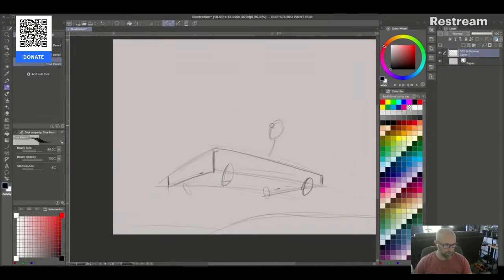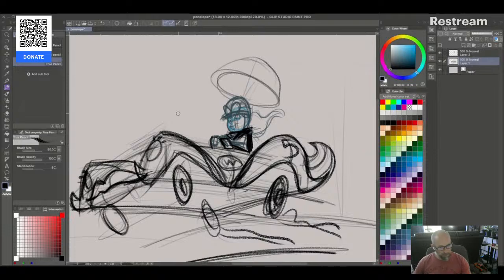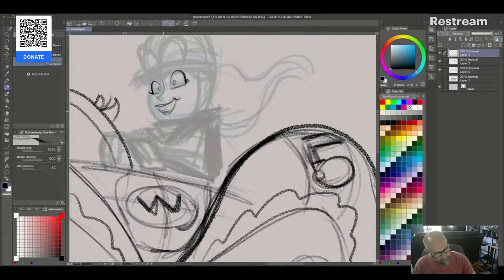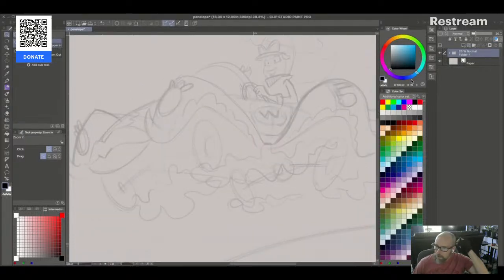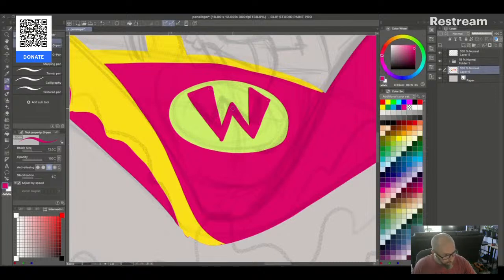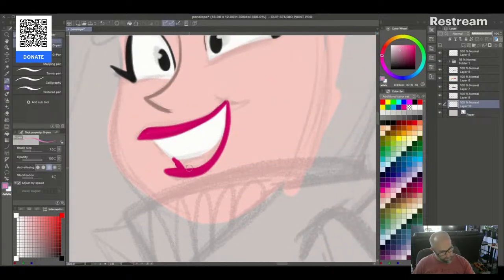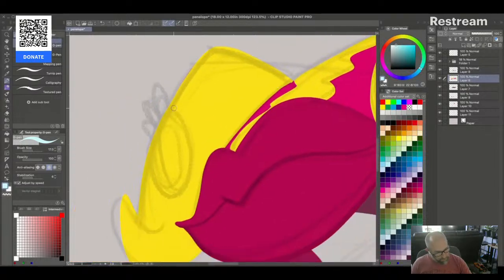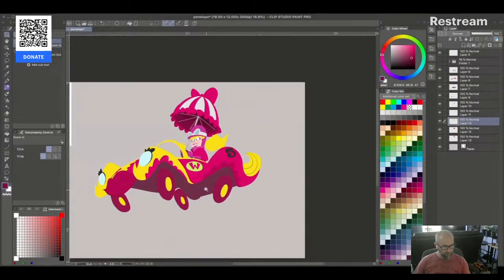Suggest a Sketch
Come watch me dray YOUR suggestions!